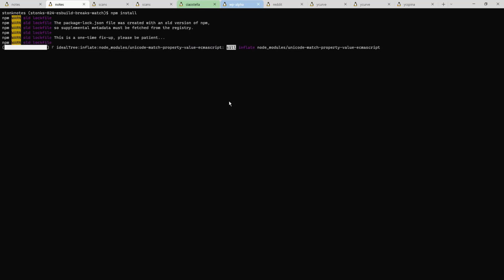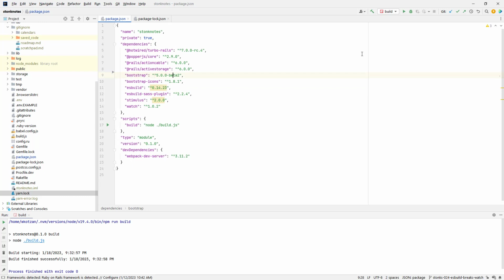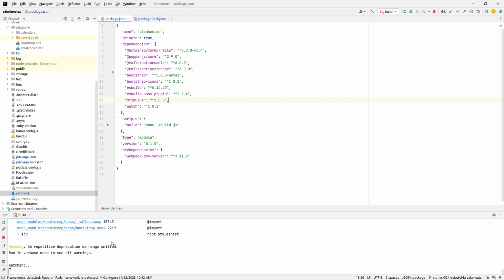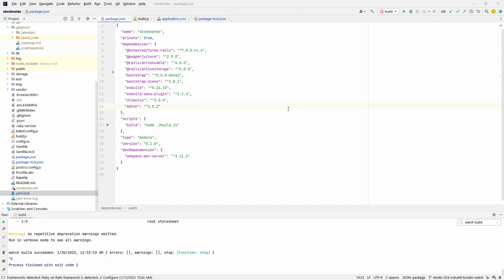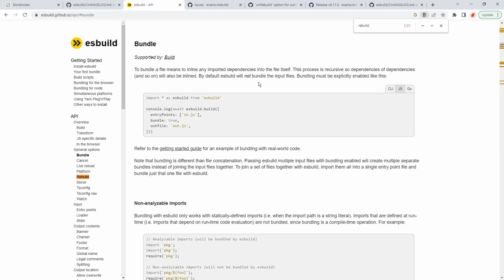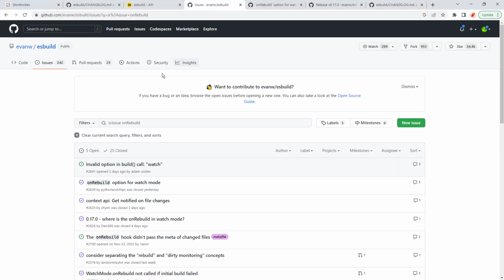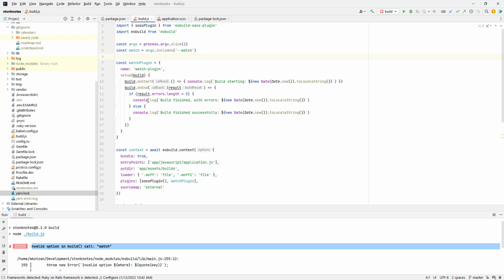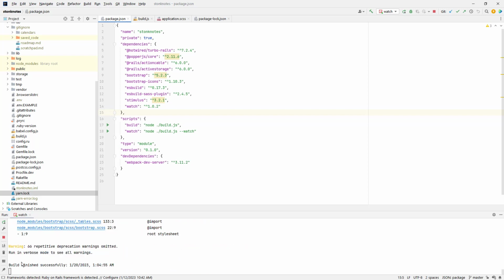ESBuild 0.17 deprecated watch, rebuild, and broke my program! (And why I hate JS dependencies 😡)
esbuild release 0.17 came out a few days ago and has some breaking changes to the watch(), rebuild(), and serve() functions, which of course broke my stonks program. Deprecations within JS packages like this are annoying and make maintaining your existing code a real pain in the...

0:00 JS dependency updates = lost productivity
1:19 node-sass deprecation broke the existing version of the program
4:15 esbuild old code with watch()
6:21 esbuild 0.17 breakage explained
8:02 Their migration guide is missing some features
9:53 Using onStart() and onEnd() with plugin to replace rebuild()
10:16 Overview of my updated code